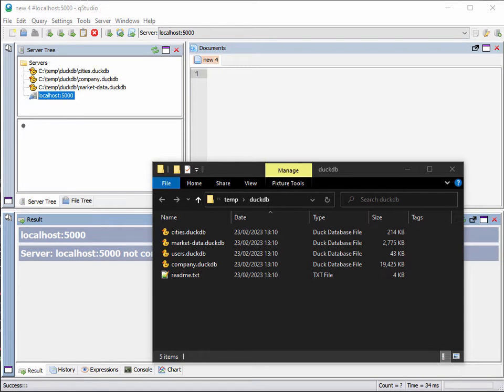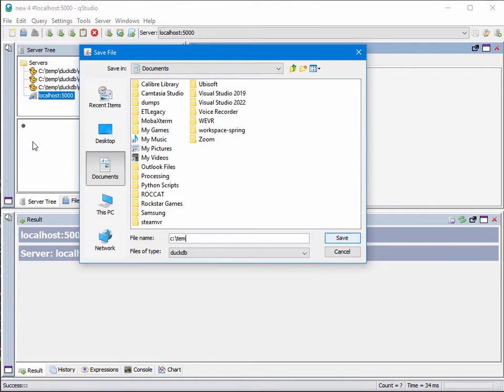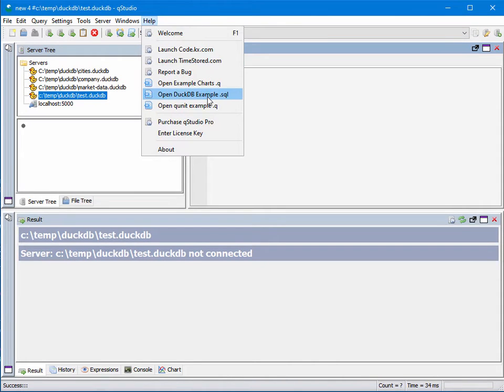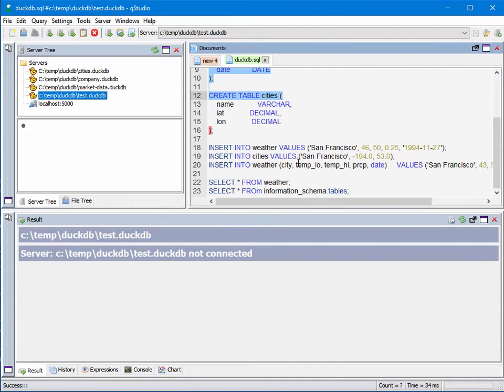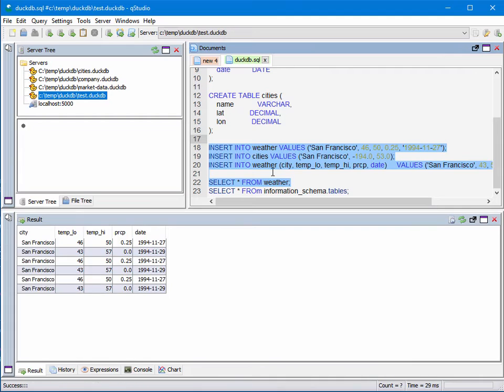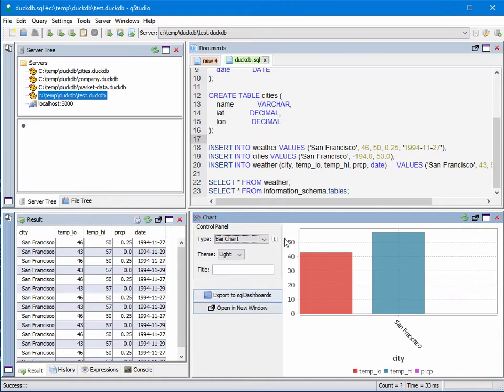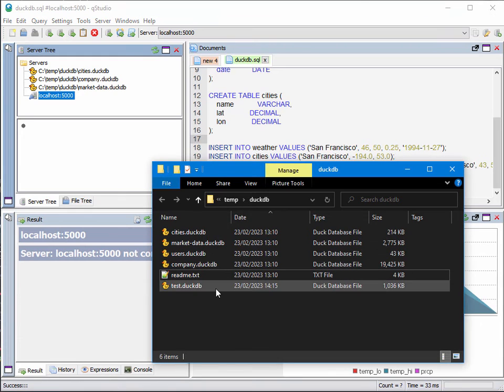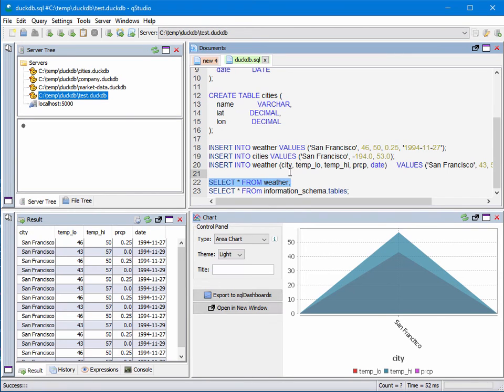The Best DuckDB Client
It allows creating, querying and charting DuckDB data easily, particularly for non-technical people.